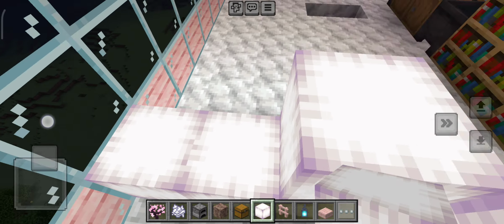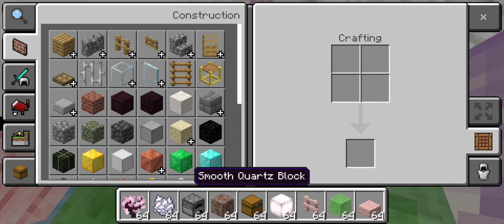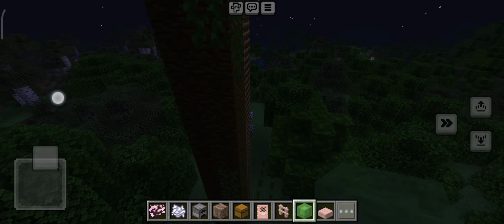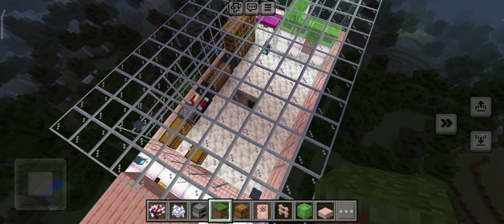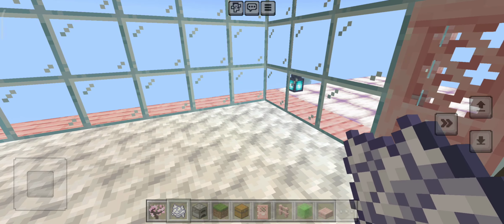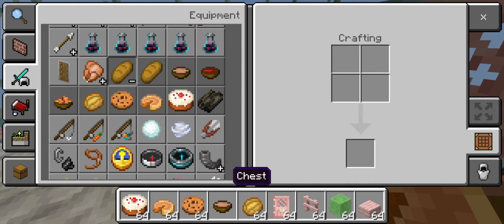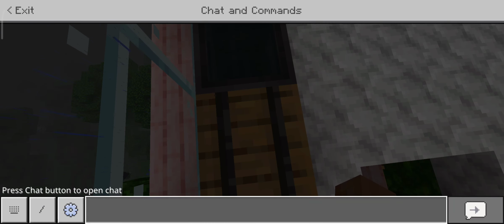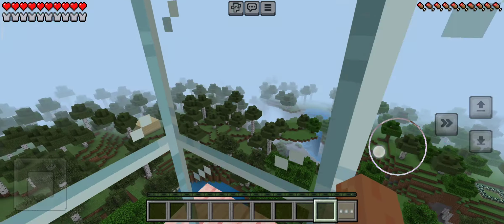🌳 Ultimate Minecraft Tree House Extension – Trampolines, Froglights & Hidden Potions! 🌸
Welcome back to our enhanced Minecraft tree house tour! We've expanded our original build to include a trampoline area, luxurious bed and furniture with pearlescent froglights, and more hidden potions for survival mode. Discover the cherry saplings on the roof, adding a picturesque touch with falling pink flowers. Explore rooms filled with food, armors, treasures, and a cupboard of mysterious books. Watch as we test the entire setup in survival mode for the ultimate adventure!

- Building a trampoline area and furnishing with froglights.
- Hiding new potions of invisibility, slow falling, swiftness, and poison.
- Decorating with cherry saplings for a falling pink flowers effect.
- Filling chests with food, armors, gold, emeralds, and diamonds.
- Exploring a cupboard full of mysterious books.
- Testing the entire scenario in survival mode.

Share your thoughts and ideas in the comments below.